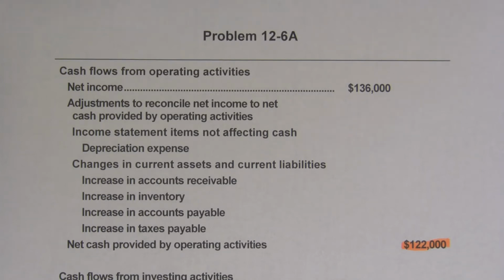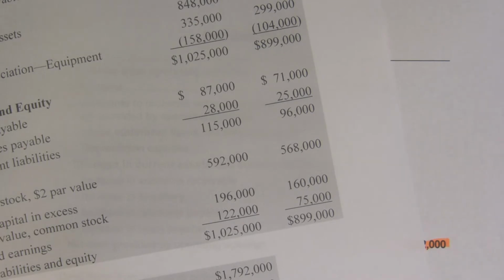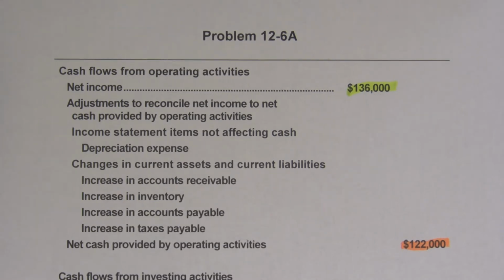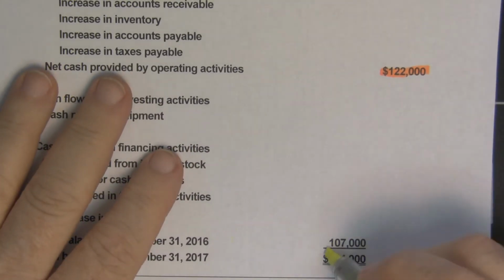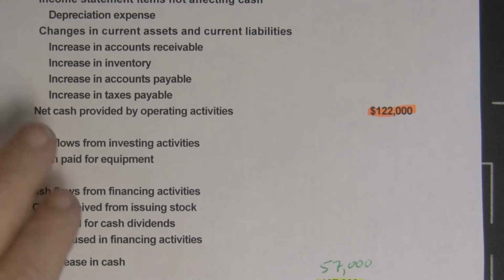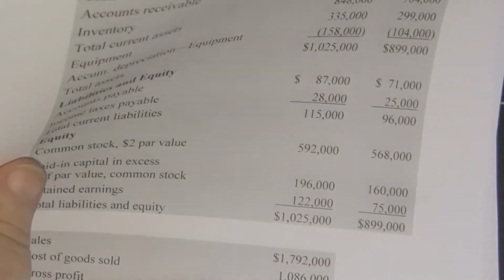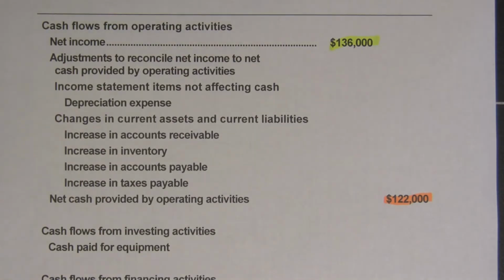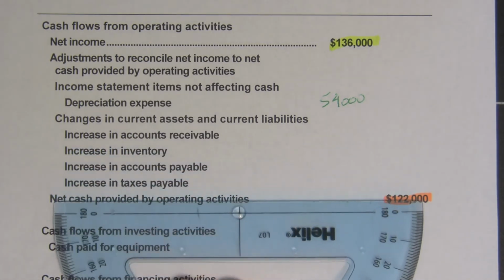Problem 12 6A